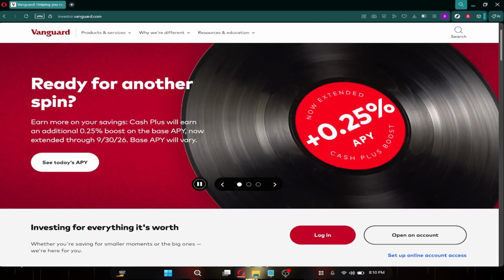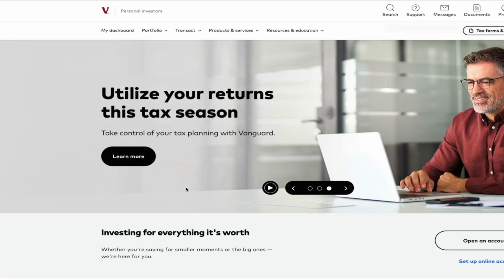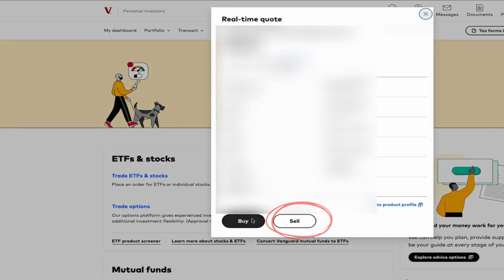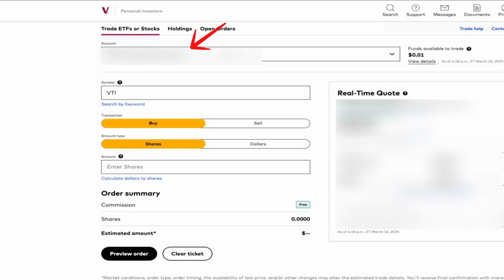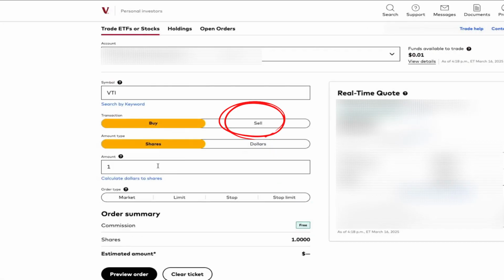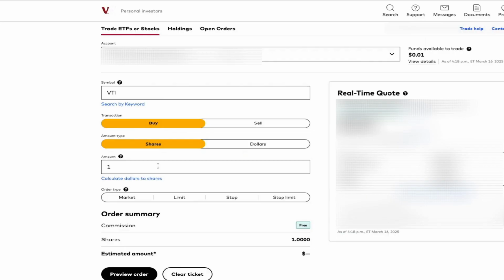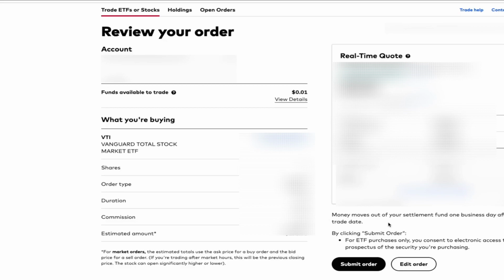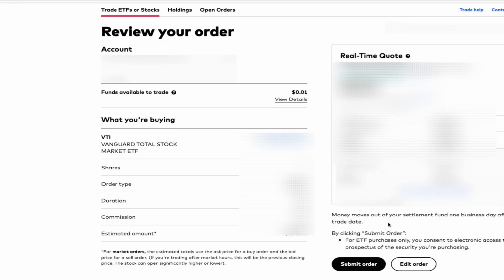How to Sell Investments on Vanguard ✅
In this video, you will learn how to sell investments on Vanguard step by step. This beginner-friendly guide explains how to sell mutual funds or ETFs, place sell orders, understand settlement times, and move your money safely to your bank account.